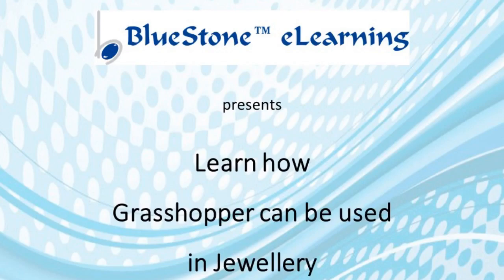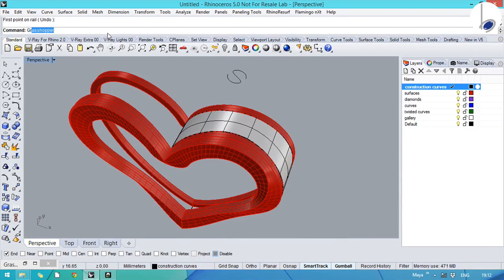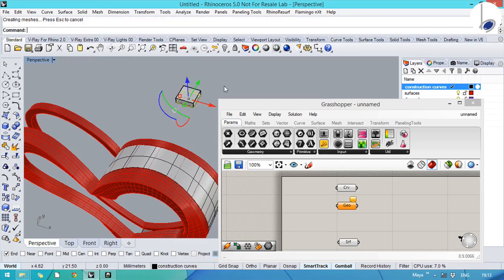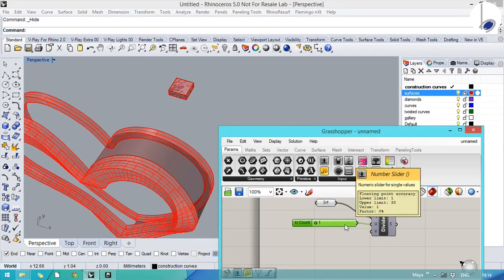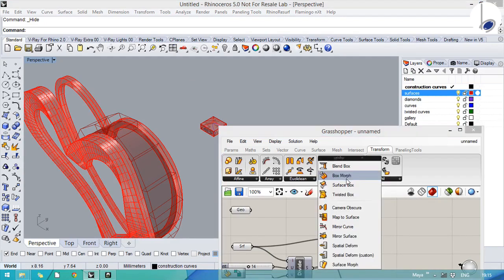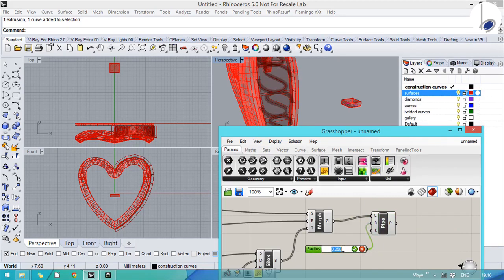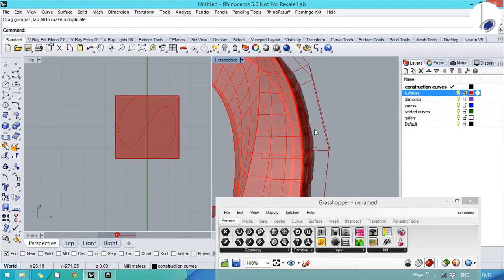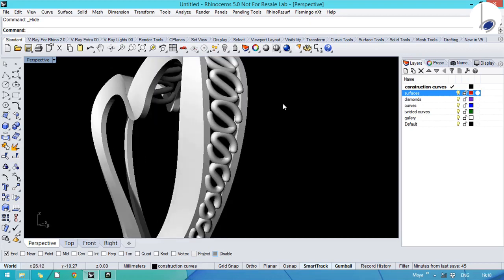Grasshopper usage in Jewelry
See how grasshopper can be used in jewelry. In this example, we are going to be using the box morph feature in grasshopper to create and modify filigree / design in the gallery of a pendant. This aids in reduction of time of CAD reaction.